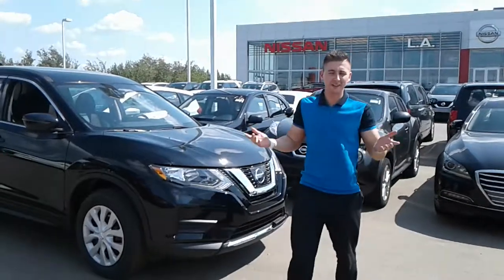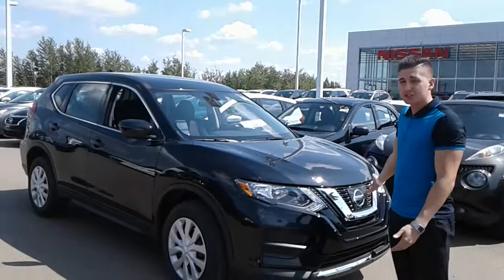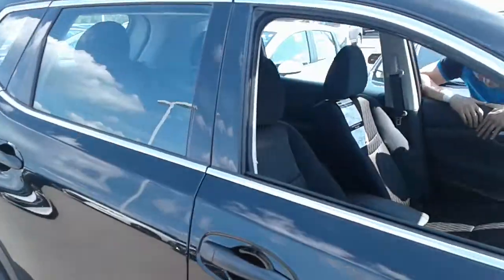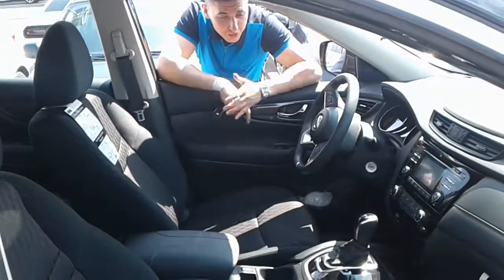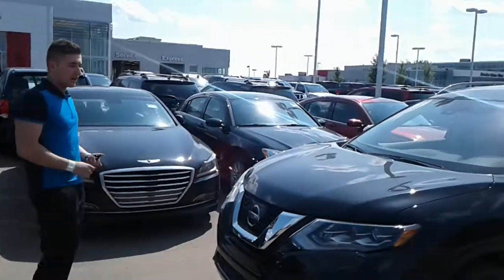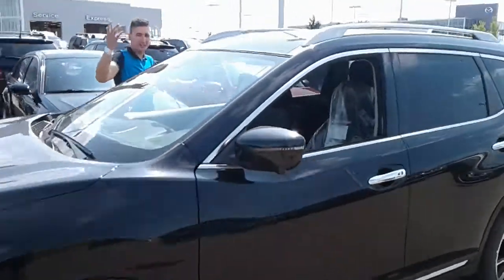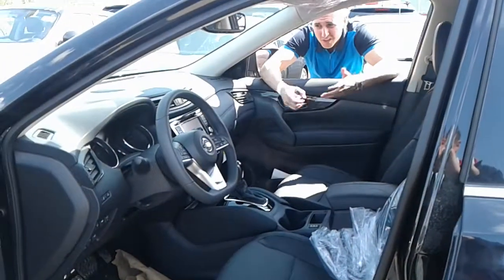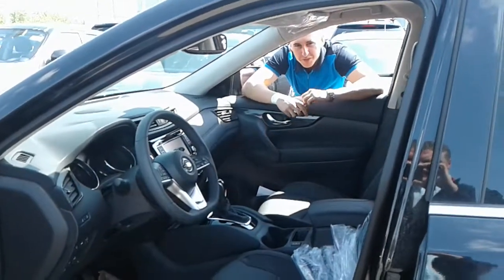Your 2017 Rogue!